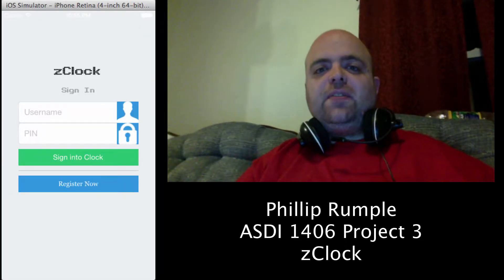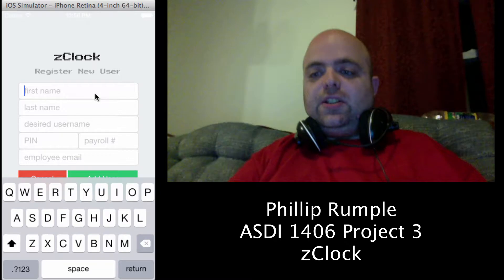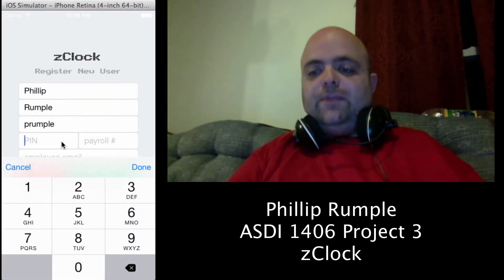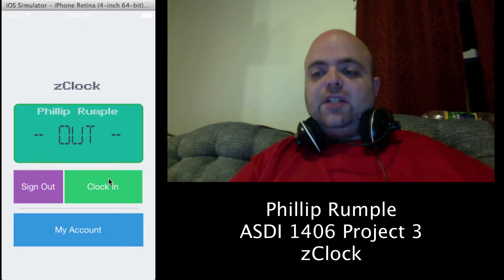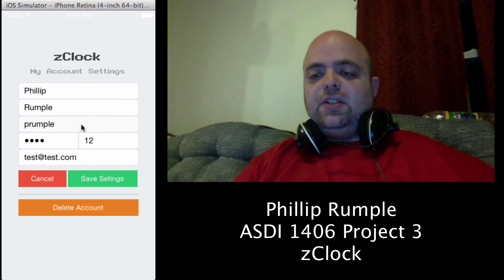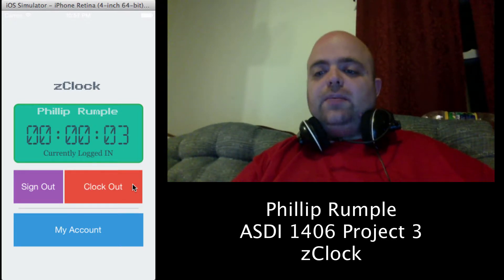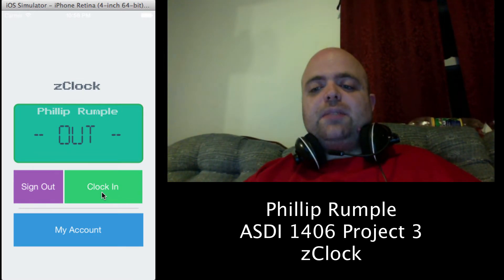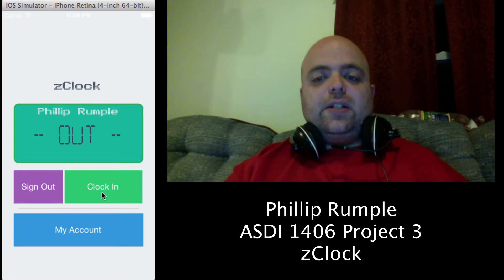ASDI 1406 Week 3 - CRUD for zClock